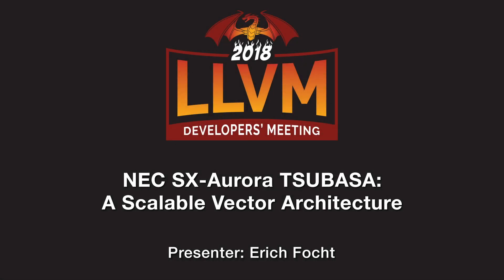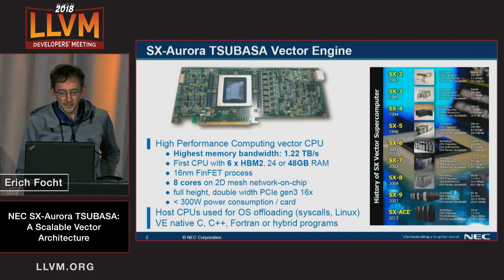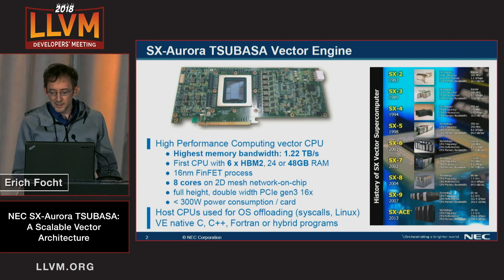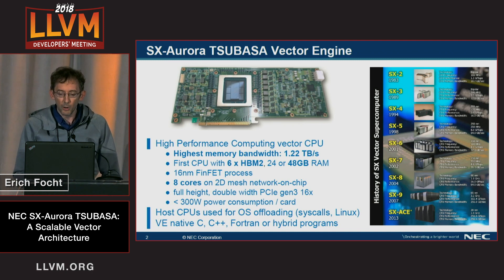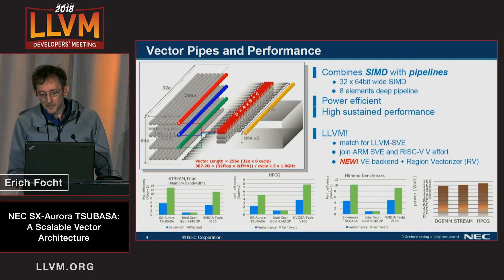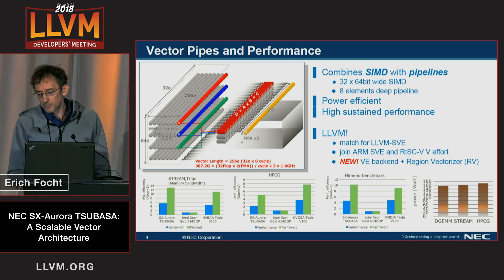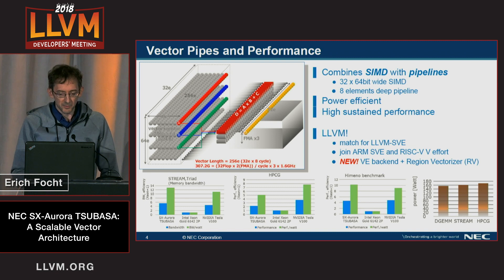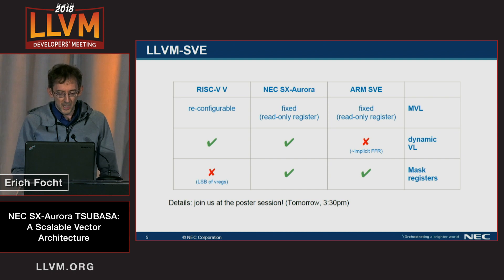2018 LLVM Developers’ Meeting: E. Focht “NEC SX-Aurora - A Scalable Vector Architecture”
NEC SX-Aurora - A Scalable Vector Architecture  - Erich Focht

Slides:
The NEC SX-Aurora Vector Engine is a vector-length parametric wide-SIMD architecture. This makes it a candidate for the Scalable Vector Extension that is currently being developed for LLVM. SX-Aurora hardware is available today and work is underway to develop an open source LLVM backend for it. The development of LLVM SVE so far has centered around the ARM SVE ISA and RVV, the RISC-V V extension. This is a proposal to introduce NEC SX-Aurora to the LLVM community and to coordinate on the development of the Scalable Vector Extension for LLVM.